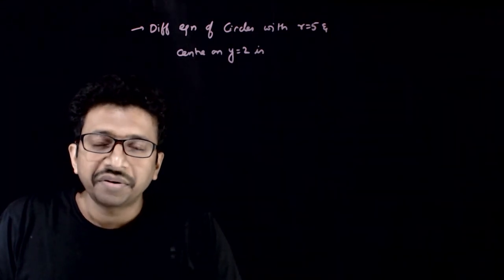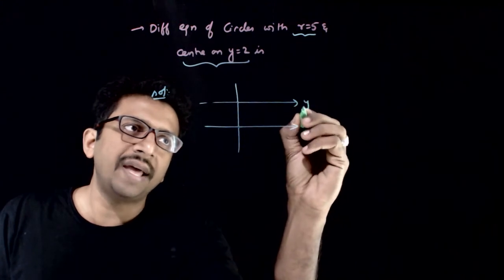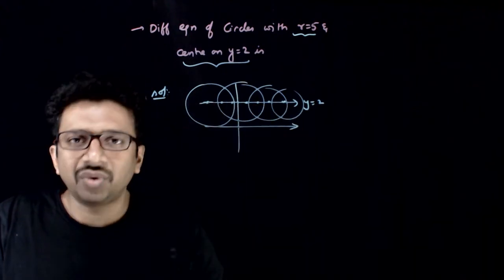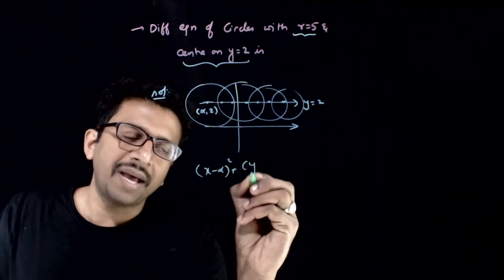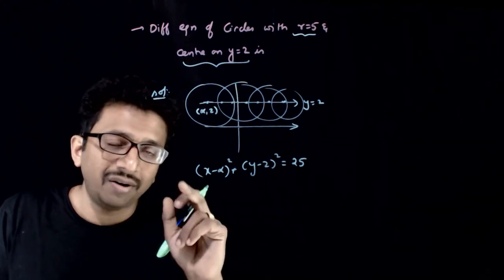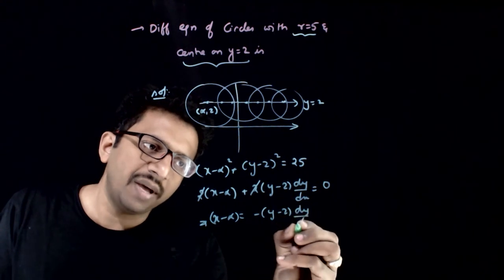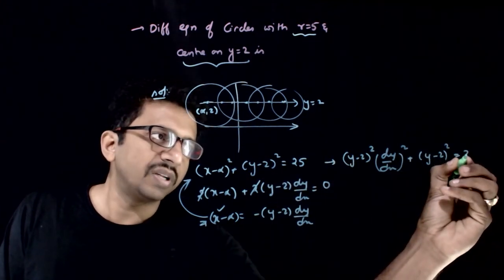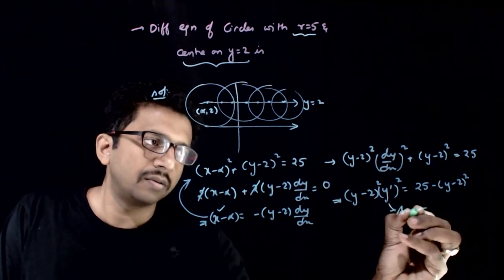JEE Mains Previous Year Differential Equations2008 Q 1